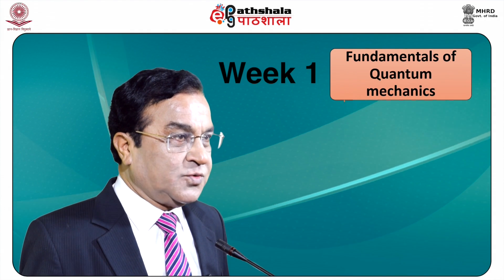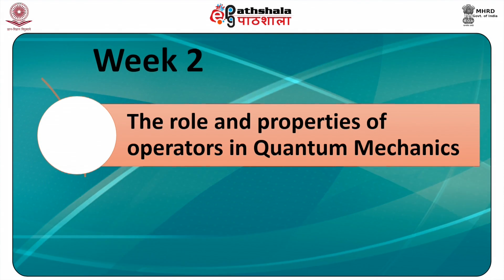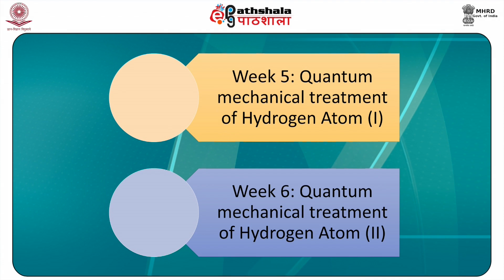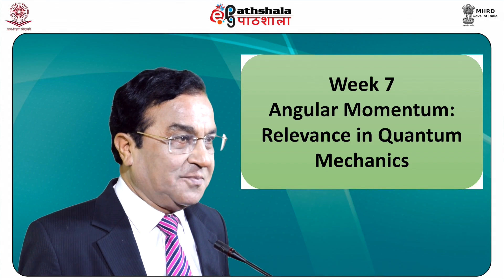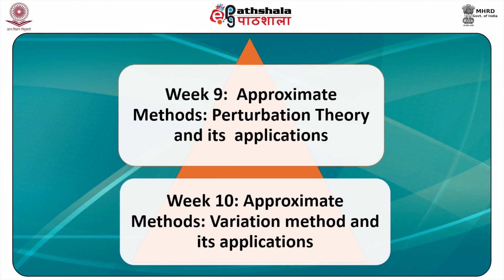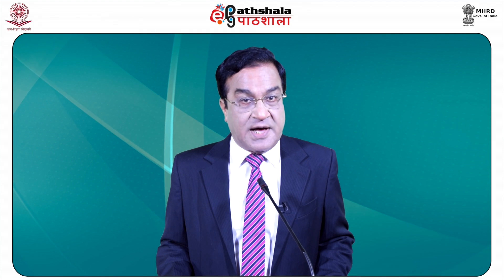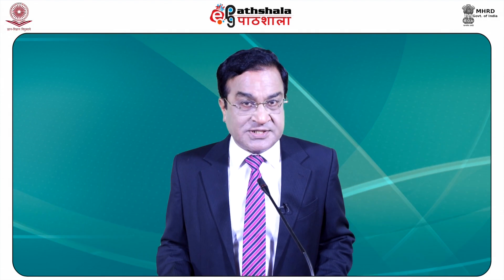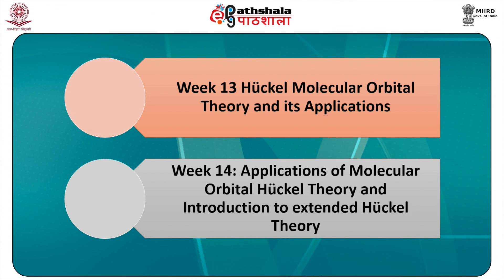MOOC on Physical Chemistry I - Introduction